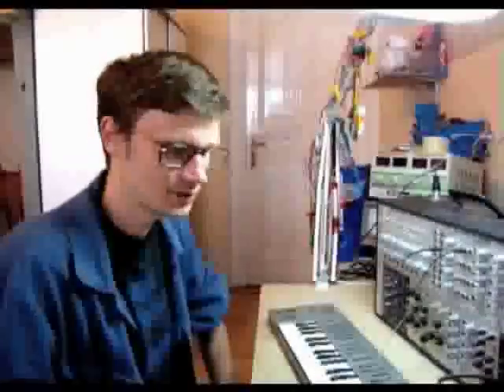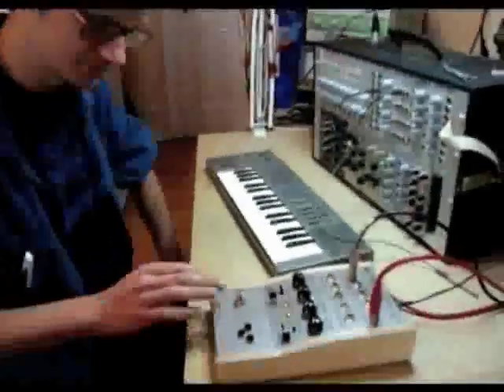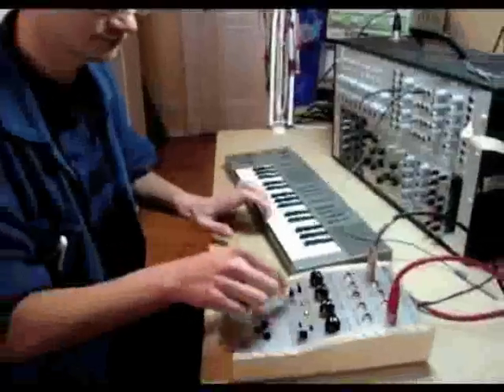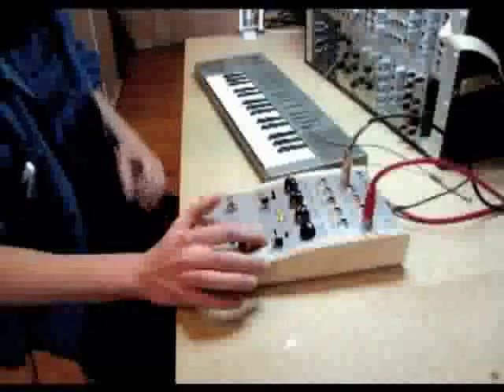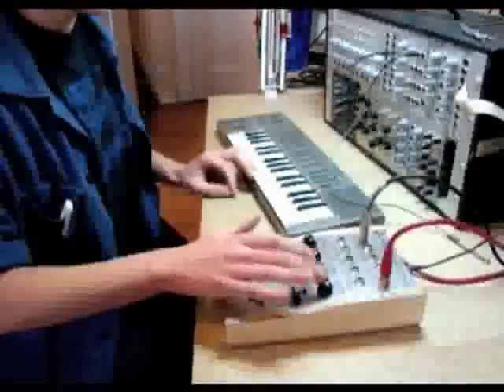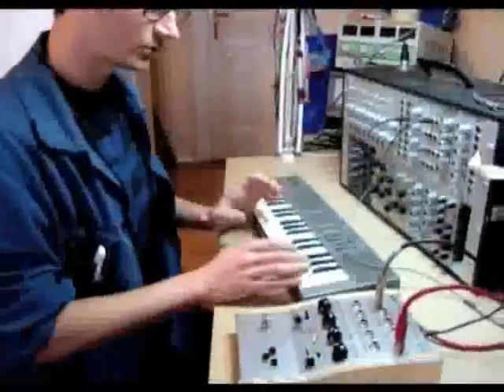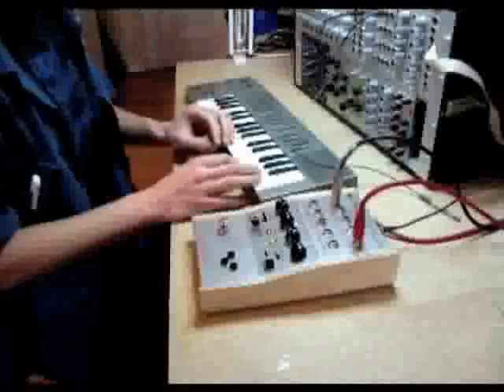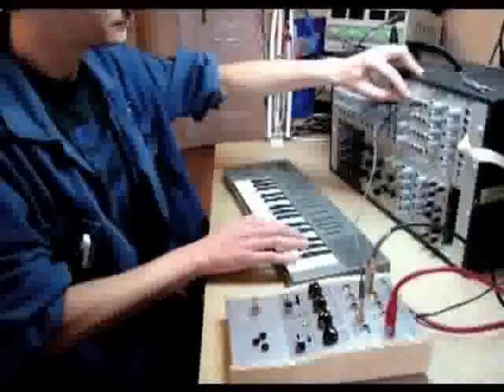KOMA Elektronik - Development Video #4 - KOMA BD101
Christian from KOMA Elektronik demonstrates some of the features of the KOMA BD101 Analog Gate & Delay prototype. In stores from September 2011!

KOMA BD101: Mangle and cut your sound apart with an innovative vactrol controlled analog delay circuit in combination with a fully adjustable wide range frequency gate. It sounds like you're playing your instrument on the porch outside of your house and inside your amp is slowly sinking in the toilet, CV controlled of course. This might sound strange, but that's just what this pedal is about: create weird resonant frequencies, shift between heavy delayed sounds and super short pulses, with whatever instrument you want to plug into it. The BD101 comes standard with a solid foot switch, multiple inputs, an audio and control voltage patch bay with passive attenuators on the back and our new innovative expression controller.